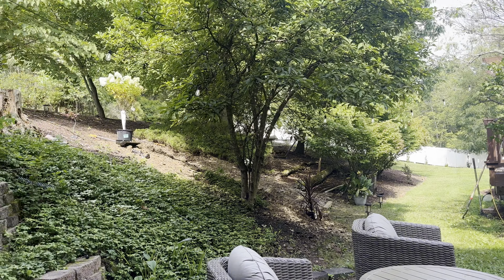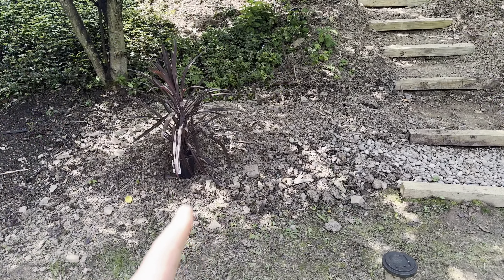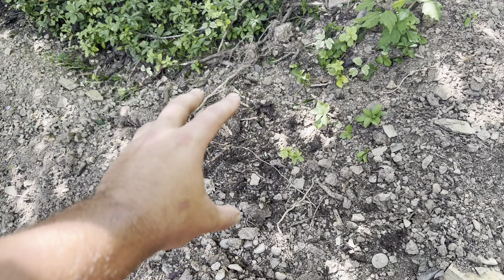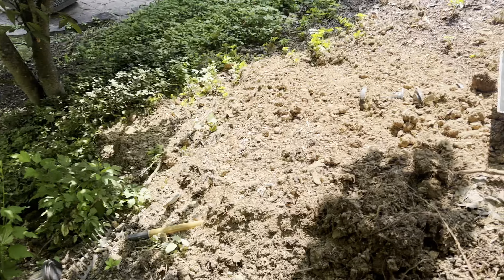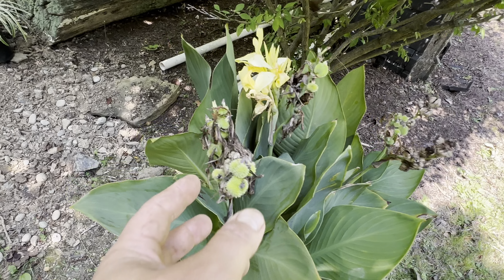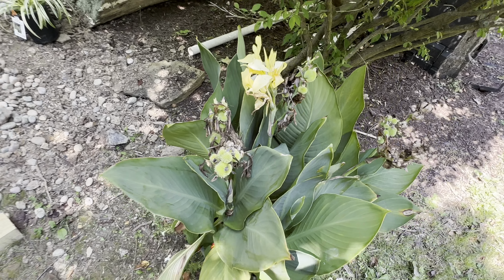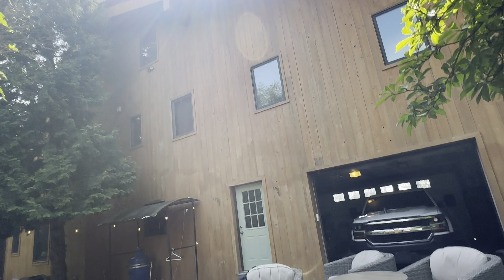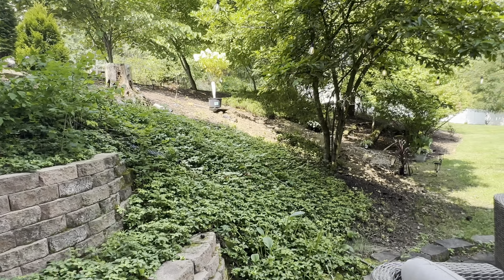Its Coming Along Nice !!! Been Working On This For A Day Or Two Now !!!